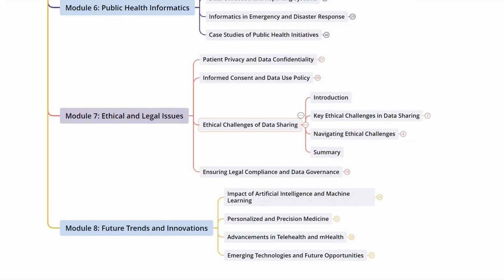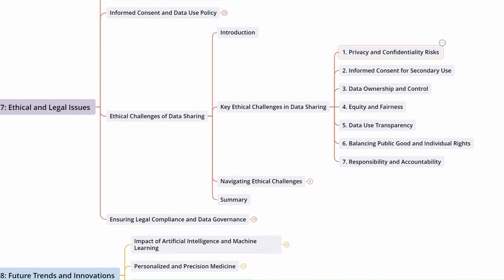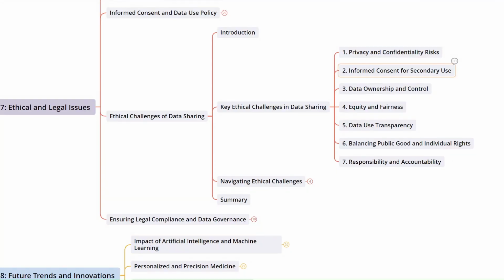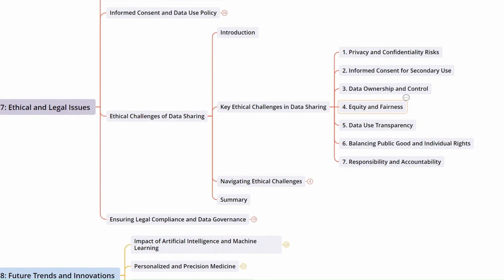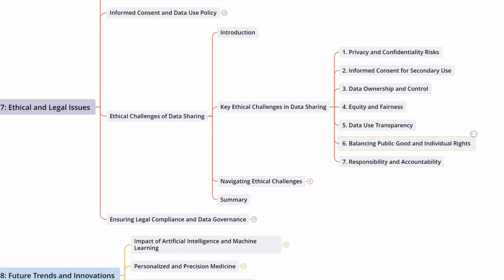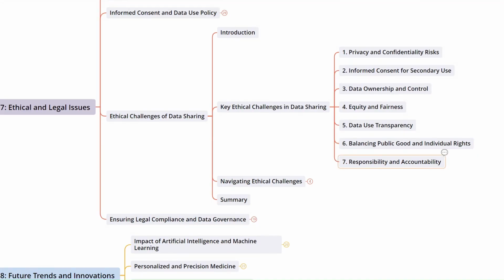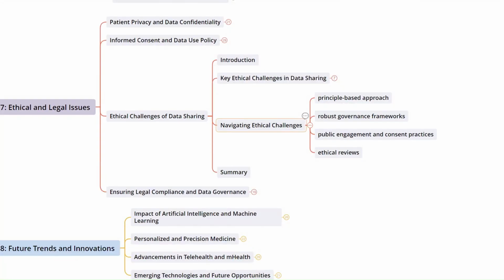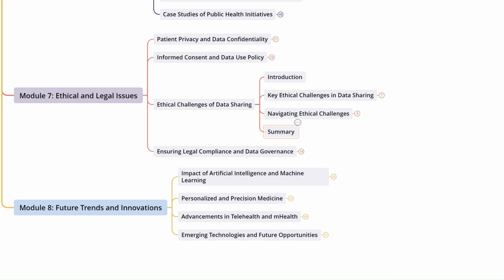7.3 Ethical Challenges of Data Sharing I Fundamentals of Health Informatics - Course